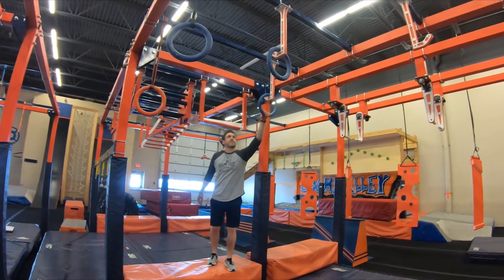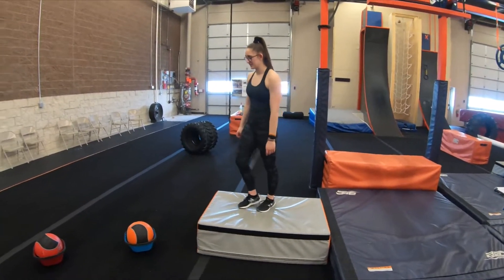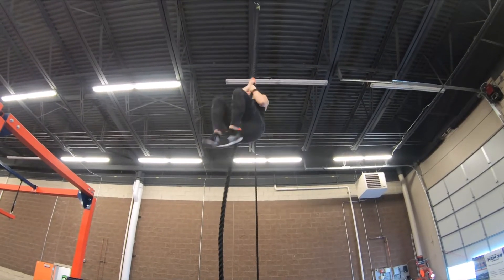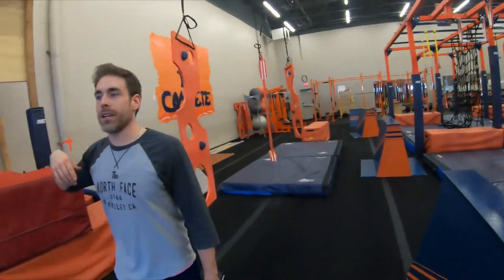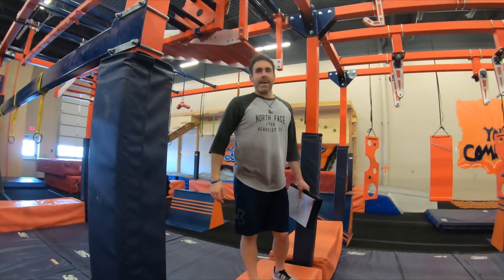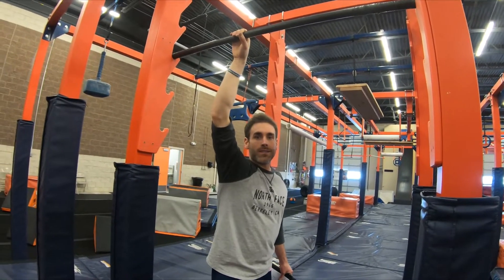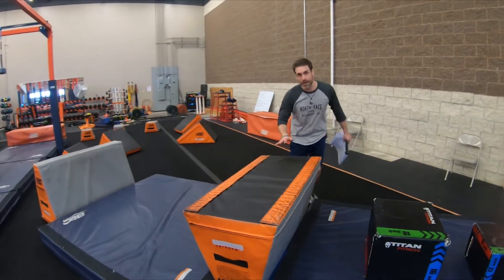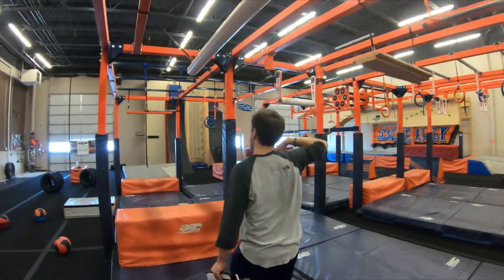UNAA Area Qualifier Pro Course 2/26/22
Pro Course Walk-through for 2/26/22 UNAA Area Qualifier.